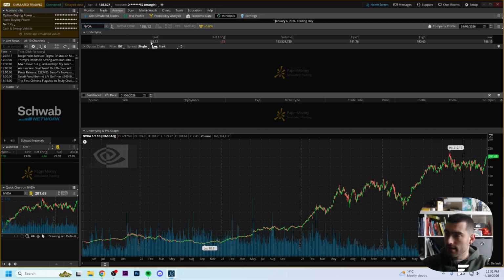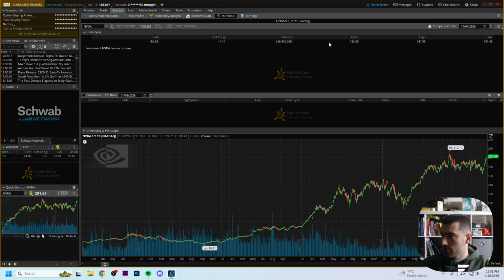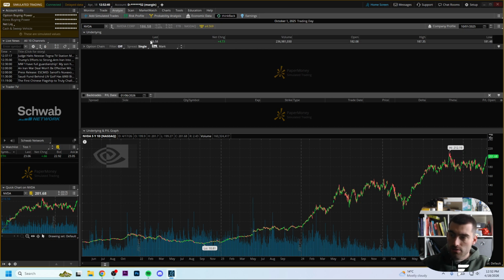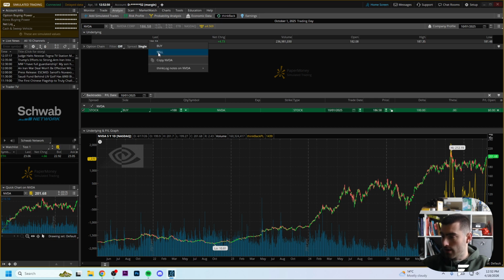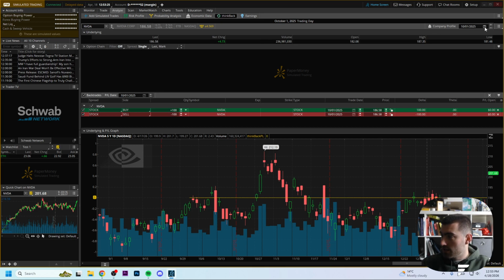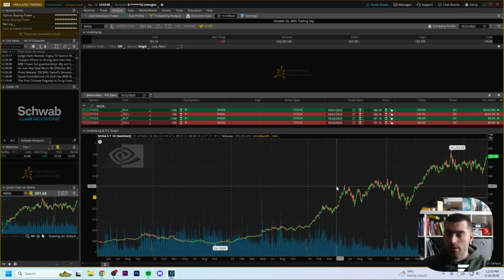How to BACKTEST on ThinkorSwim (Easy Guide 2026)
How to BACKTEST on ThinkorSwim (Easy Guide 2026) – in this beginner-friendly guide, you’ll learn exactly how to test trading strategies using historical data on thinkorswim from Charles Schwab. This tutorial explains how to use tools like OnDemand, analyze past price action, and evaluate your strategy performance without risking real money. Perfect for beginners who want a clear, step-by-step method to backtest on ThinkorSwim in 2026.